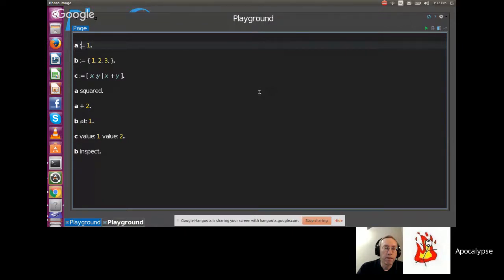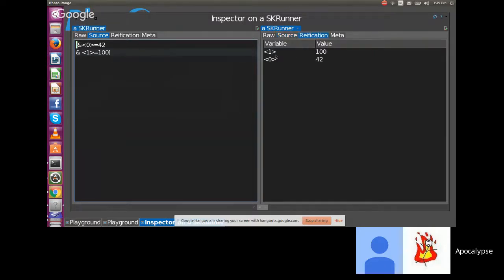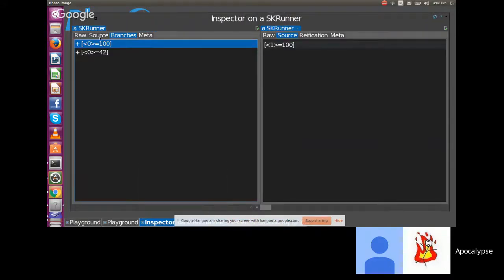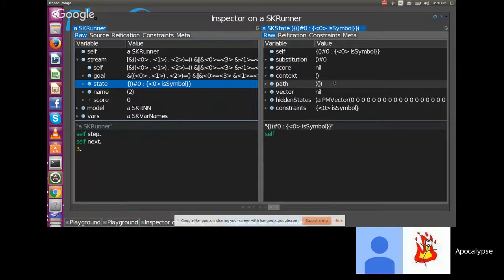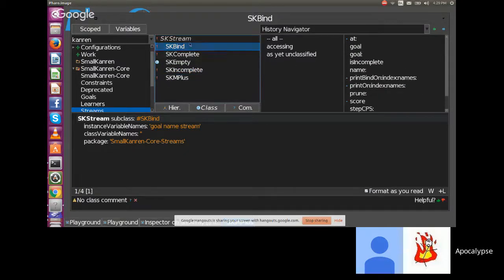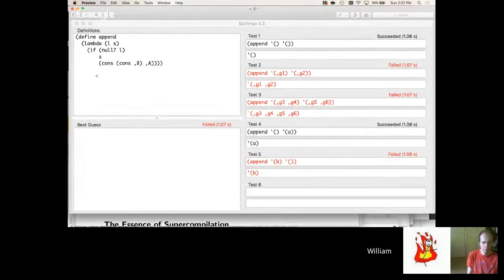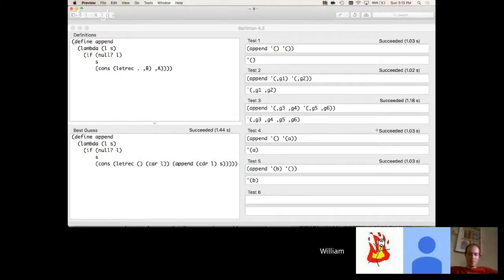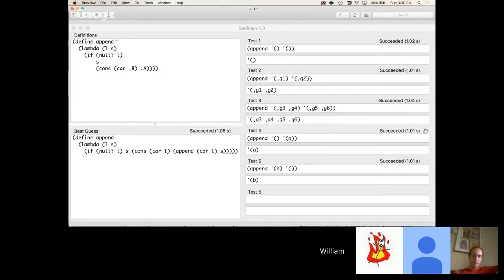miniKanren Advanced Series #9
Evan shows off his miniKanren debugger in Smalltalk.  Will describes a few ideas for an enhanced Barliman IDE, which leads to a long discussion about how we could improve Barliman.